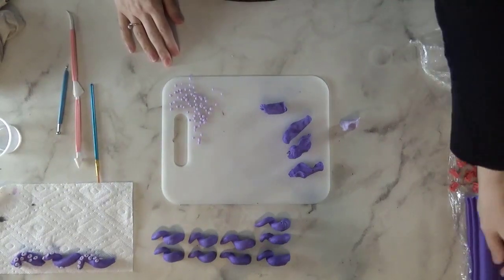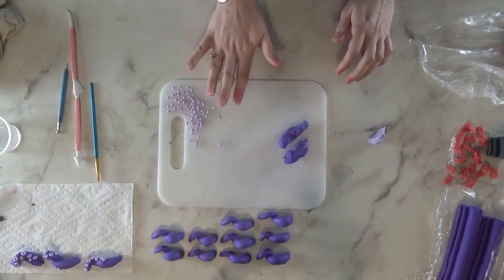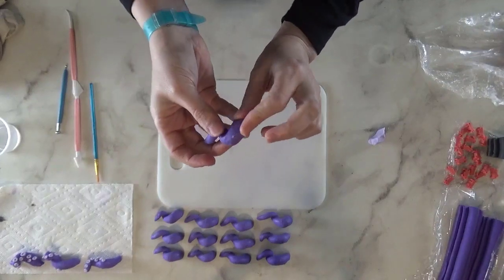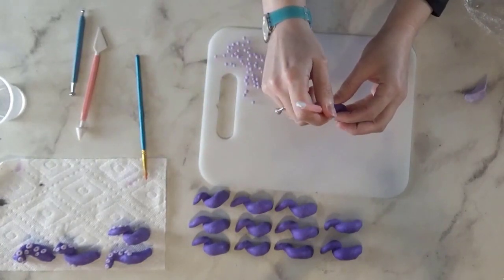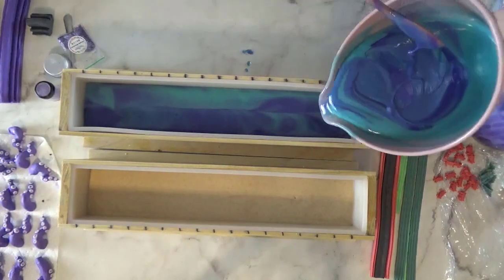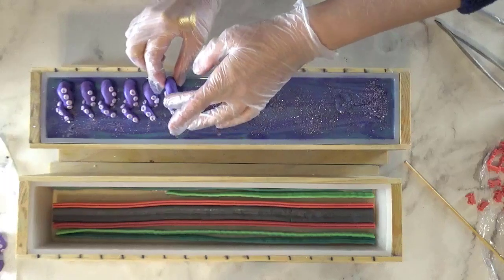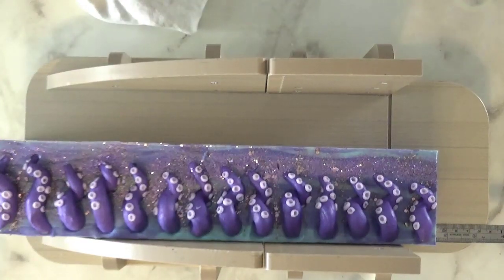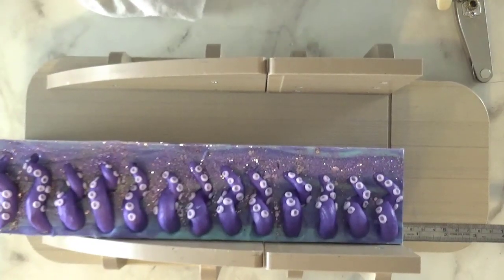Under the Sea: Hand Sculpting Cold Process Soap Dough Octopus Legs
I learned something new with this soap: How to hand sculpt octopus legs/tentacles.  This was the last soap of my Summer Collection 2022 that I made because I kept putting off making the legs.  I was a bit intimated by them. My strengths do not lie in hand sculpting, but I surprised myself! They're not prefect, but I really love how these turned out.

0:00 Octopus Soap
0:05 Hand Sculpting Octopus Legs
8:04 Pouring the Base
11:10 Placing the Octopus Legs
13:35 Cutting the Soap